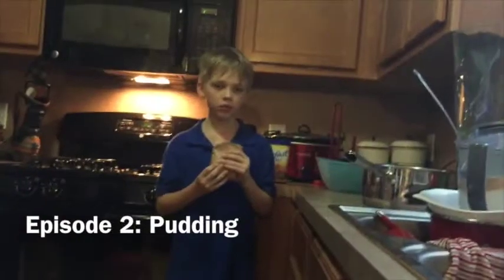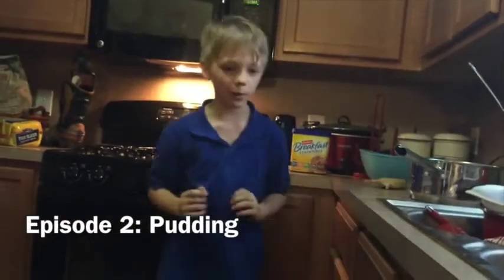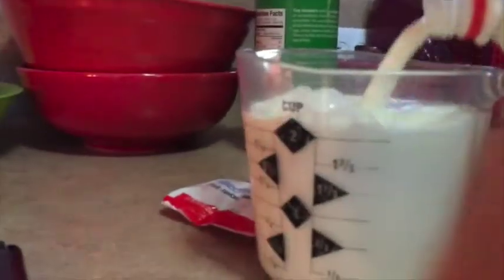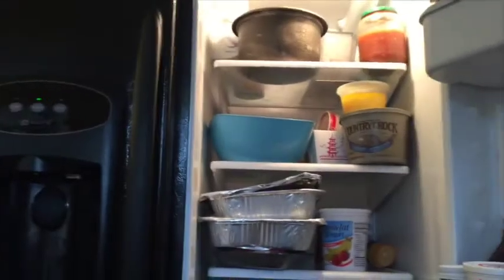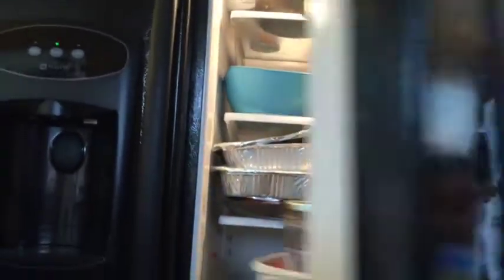Cooking with Chef Toby (and Brynn) Episode 2: Pudding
Making pudding- note: this was shot by Brynn (8), so you can thank her for any vertigo.